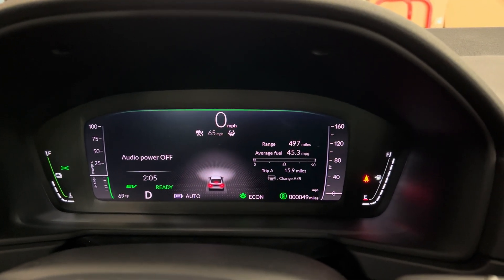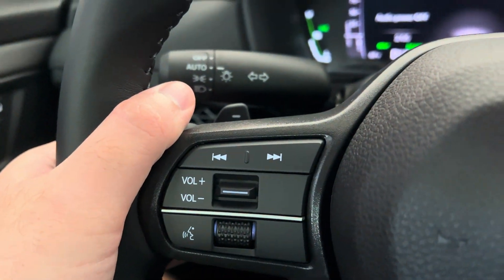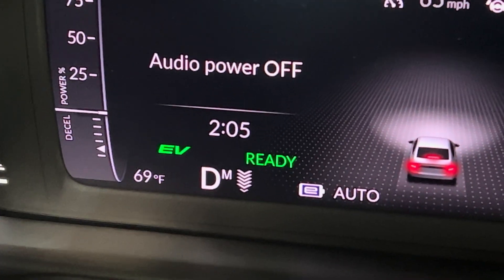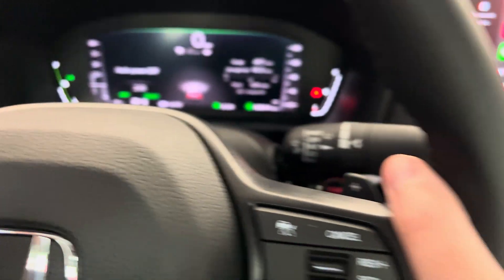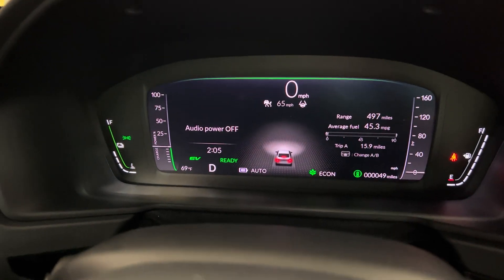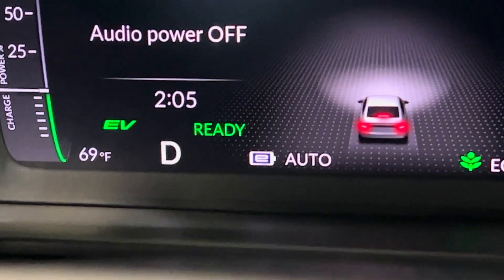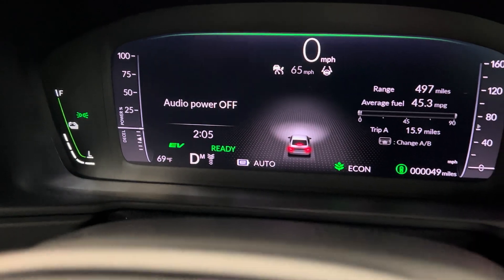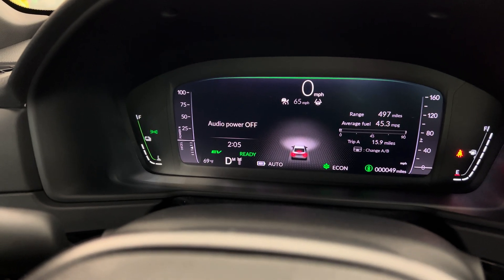2023 Honda Accord Hybrid (PERMANENT REGENERATIVE BRAKING) tutorial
This will allow for your hill/descent regen braking to be used for all braking all of the time without going away. Similar to how it will stay active permanently in sport mode.

Please share this so the community knows this is a feature! Might only be for the new 2023 redesign but others should try with their older models. You can save those brakes and your money now!